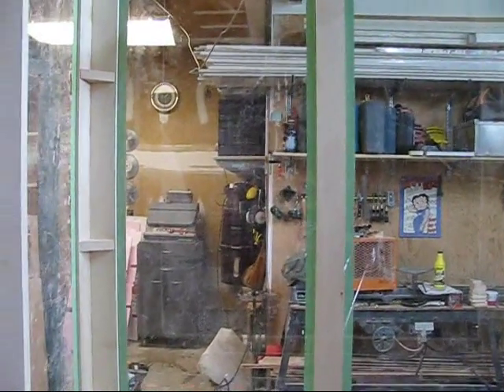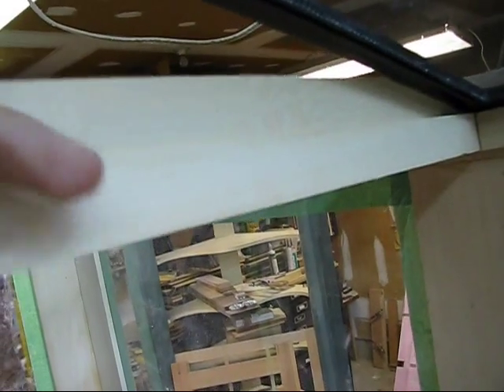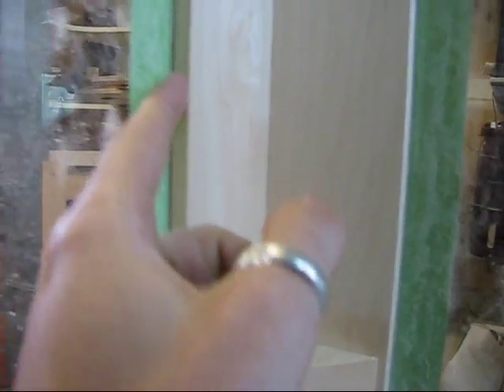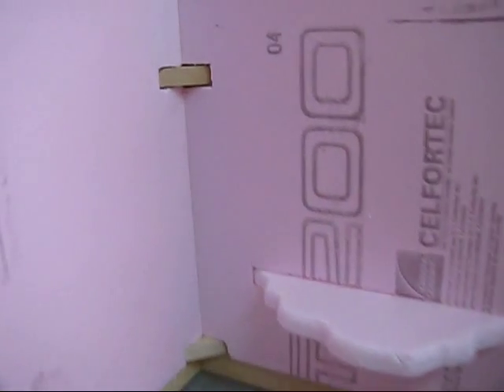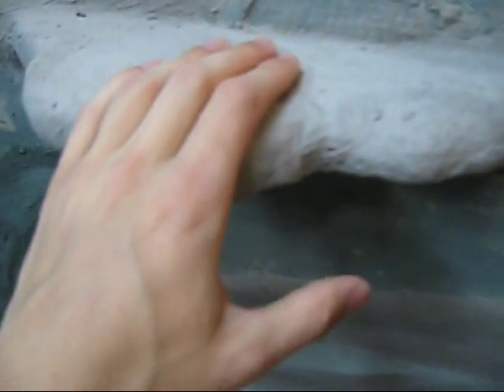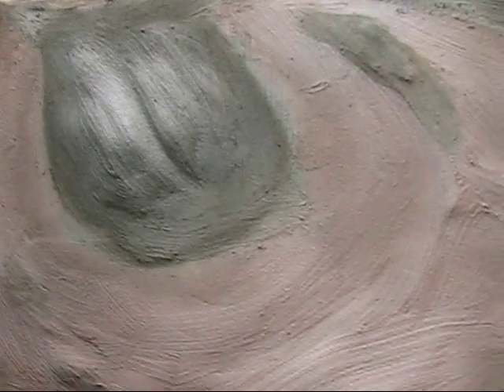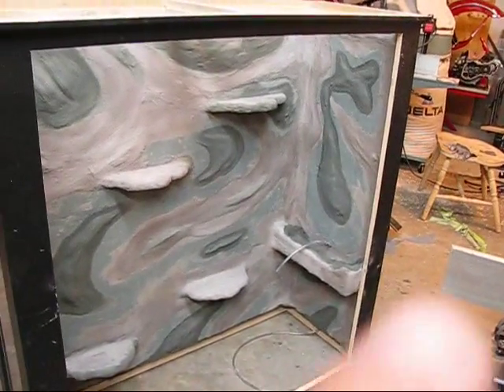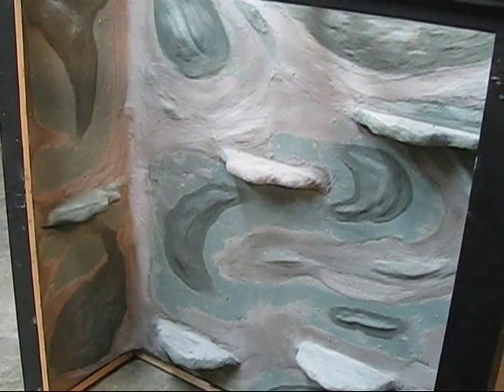Chinese Water Dragons Vivarium Being Build Part "E"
wassup! FINALY lol i got the new video up lol. ill say now i had to cut alot of clips to shorten the video cuz it was pretty long so i had to cut somethings out sorry lol.